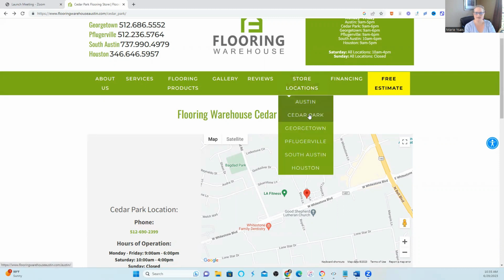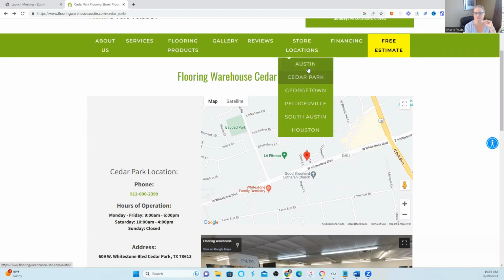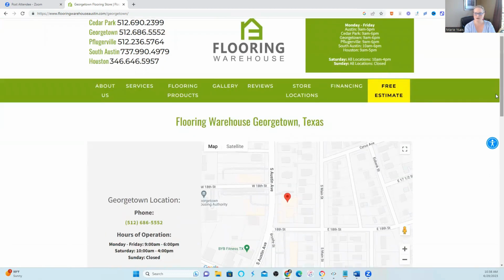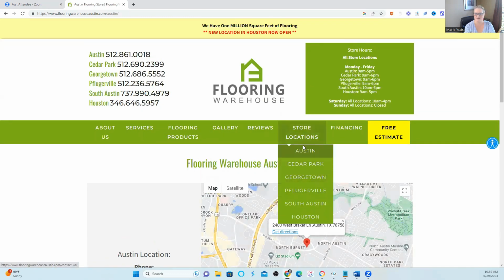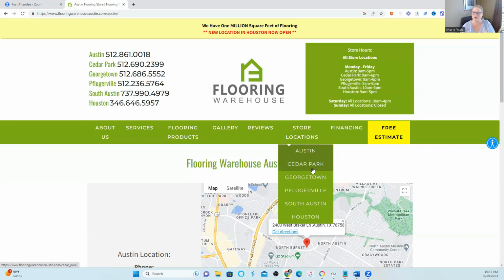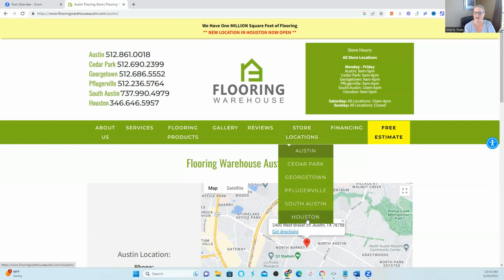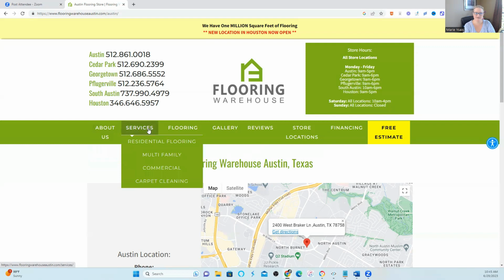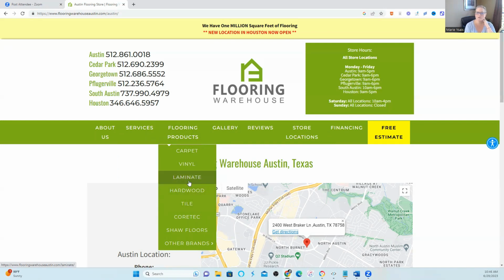Simple Internal Linking on a Local Website: City Landing Pages | Local SEO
Internal Linking Local Website City Landing Pages

Keeping interlinking simple and using the city landing pages to support other city landing pages.
Think of a SILO as supporting pages and get to work!

Local SEO

Marie Ysais